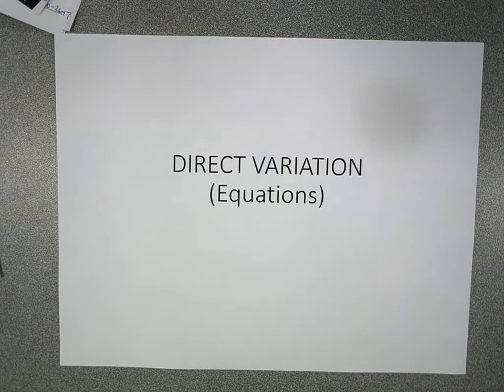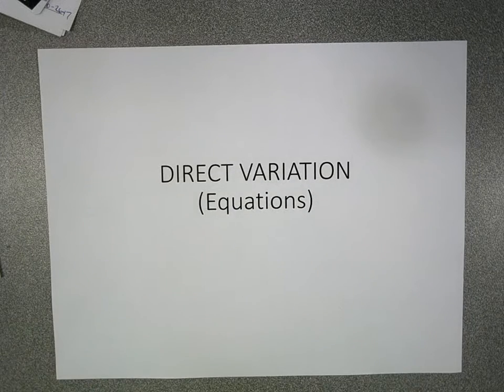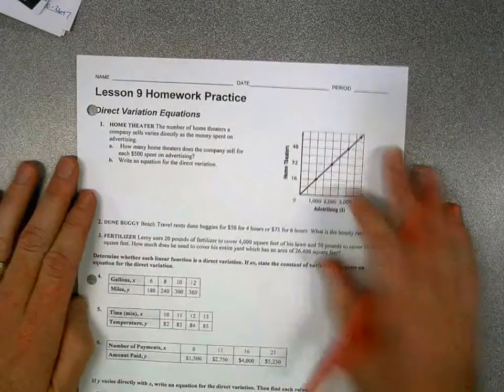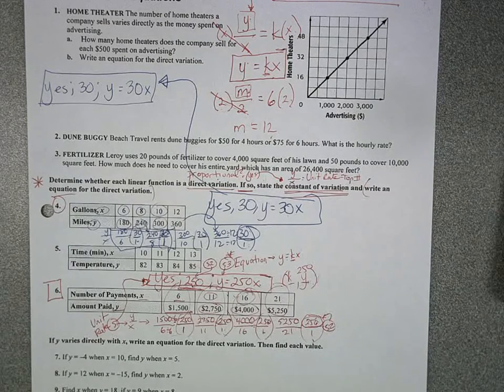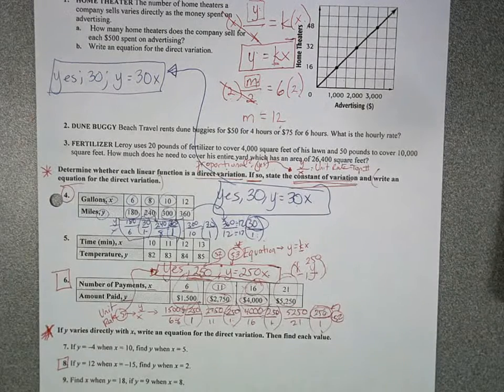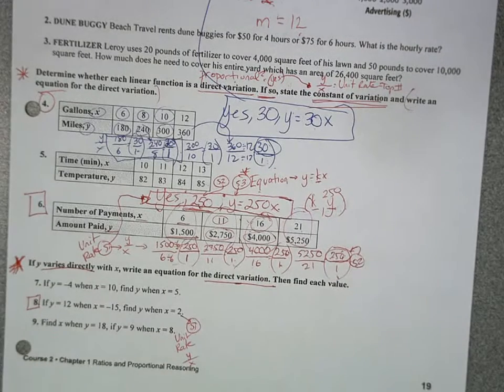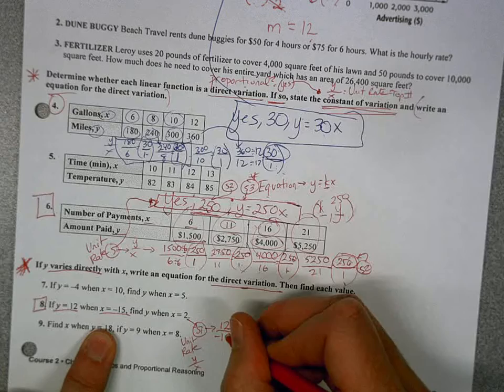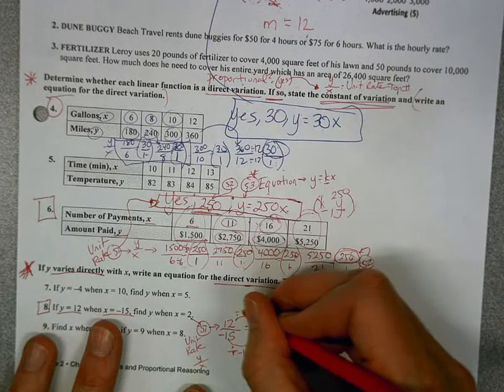Direct Variation (Equations)- Chapter 1 Lesson 9- Math 7